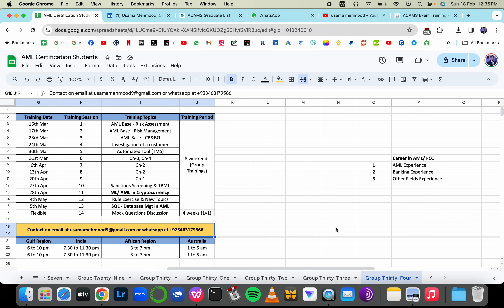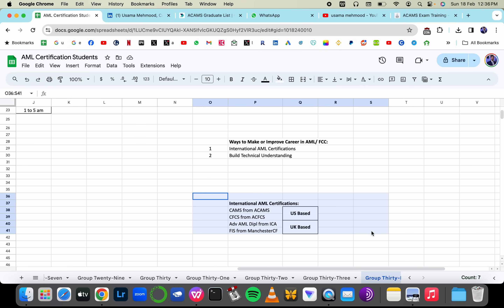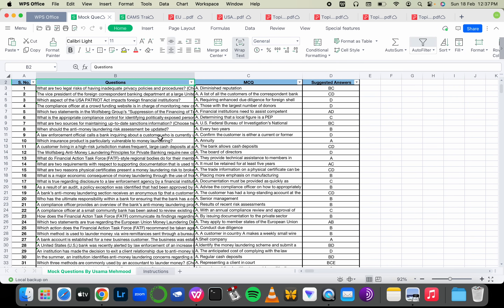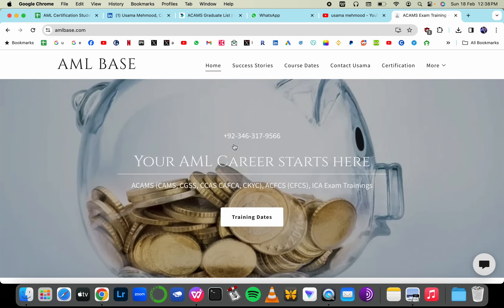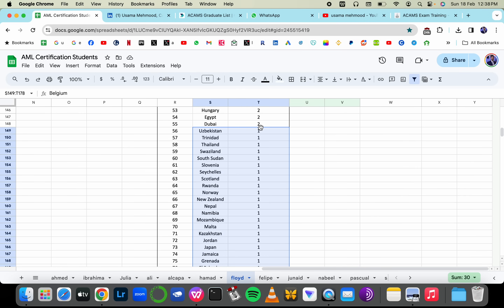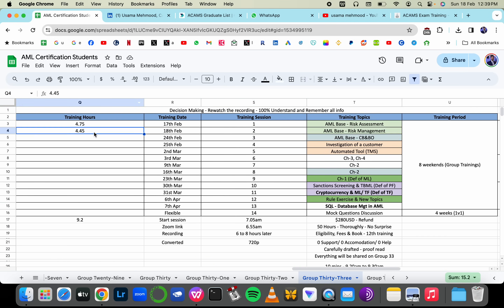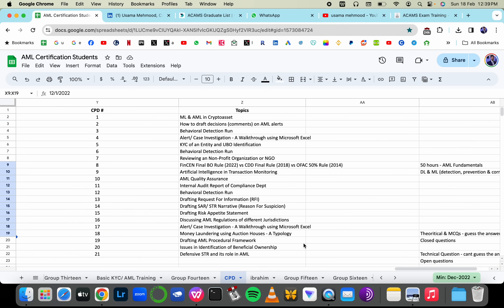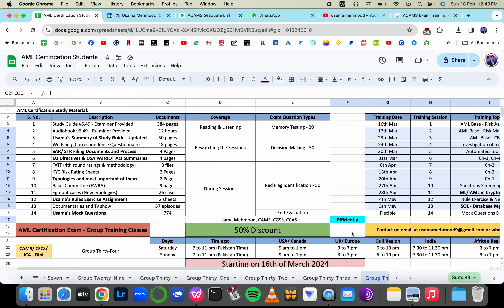50% Discount - AML Certification - Group Training - Starting 16th of Mar (As per Latest Exam Course)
Please contact Usama Mehmood on whatsapp at or email at mailto: for further details relating to AML/ KYC training program, fees and to register for the CAMS (ACAMS), CFCS or ICA group training.

Hello, hope you are doing well. You should make 2024 the year to make or improve your AML/ Compliance & KYC Career. For that, 34th ACAMS (CAMS), ACFCS (CFCS) & ICA AML Diploma Exam Training Group (boot-camp) is starting on the 16th of March 2024, it’s 50% discounted fees and there's a 10% extra early bird discount for those who register before 13th of March.

It’s a 14 zoom app online training sessions course spreading into 8 weekends. I’ll be recording the sessions, if any participant misses any session, they can watch it later on youtube when the video is privately uploaded.

The training sessions are in accordance with the newly issued CAMS Study Guide v6.49 version.

I’ve added a cryptocurrency training session in this batch to cover the ML/ TF risk exposure of unregulated VASPs.

The group training is equipped and designed to cater new examination patterns. I’ll be covering more than 172 different topics in those 14 training sessions.

Also I’ve over 770 mock questions (I've drafted them myself). These questions will help you and me in evaluating and assessing you in the last session (which will be one on one with each participant) if you are in the end ready to write the CAMS exam.

In that last session, I will be assessing, identifying and addressing your misunderstanding (discussing some of your wrong answers to my CAMS mock questions), so you don’t make the same mistakes in your CAMS exam, this will make sure you pass it in the first attempt.

I wouldn’t let anyone write for the CAMS exam unless I have assessed and felt they’re not ready for it, this is why I’ve 100% success rate. I have now trained over 1,900 bankers/ individuals from 80 different countries in the last two years or so for CAMS or CGSS Examination.

I'll be providing you all the necessary study material (my summary notes, mock questions and other material publicly available) to prepare for the examination, If you are are waiting to save enough to afford expensive CAMS (ACAMS) examination fees (standard fees: $1,999 and $345 for annual subscription) or CFCS or any other AML Certification, I would urge you to:

a) start preparing for the exam, preparation takes 2-3 months, I’ll provide my summaries & other study material with training to help you pass in the first attempt and

b) you can meanwhile save for ACAMS fees, after 2-3 months, you can register, pay their fees and book their exam within a week.

It's a more smart and efficient way of getting this certification without any waiting or wasting your precious time.

Regards
Usama Mehmood, CAMS, CGSS